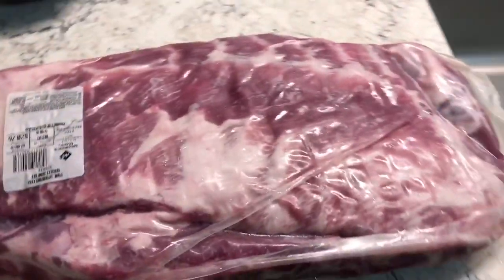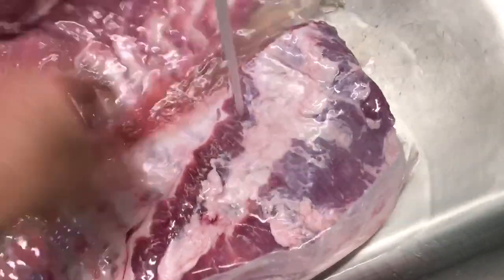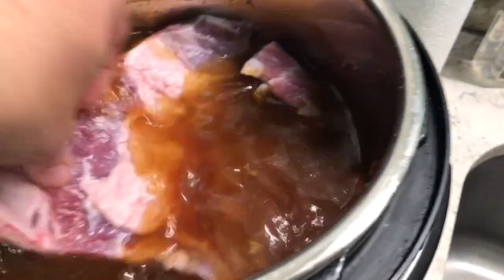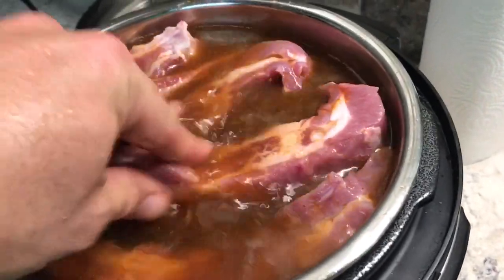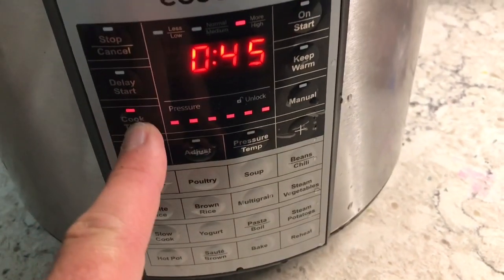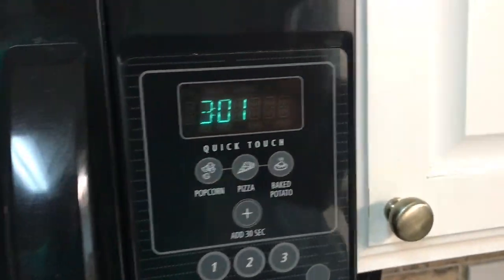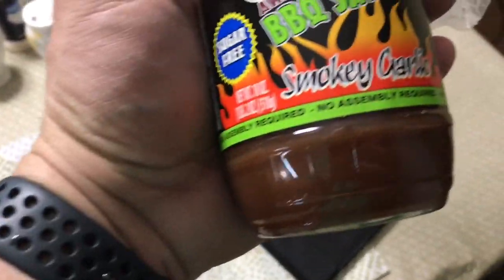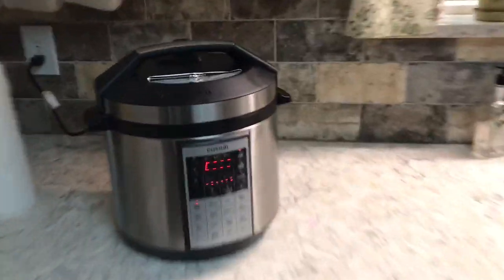Easy pressure cooker ribs instapot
The easiest way to pressure cook your ribs